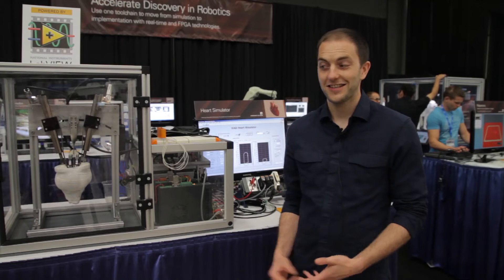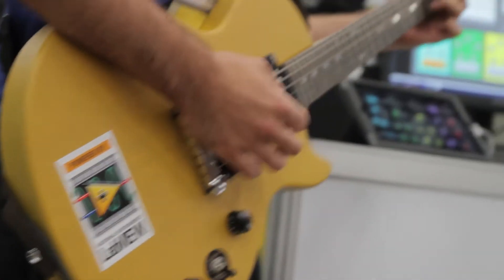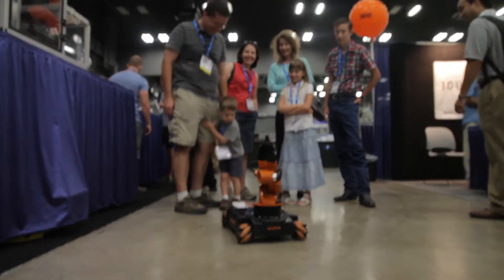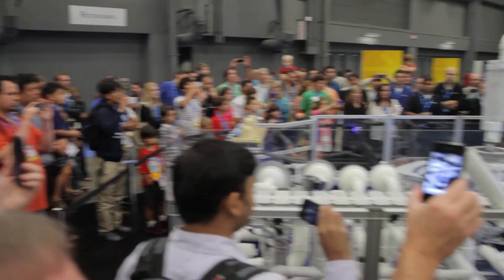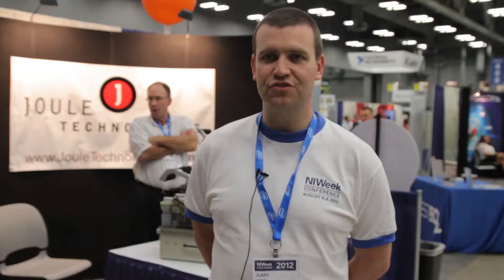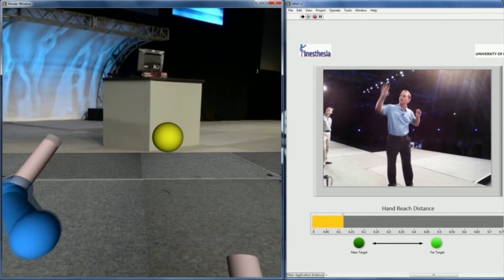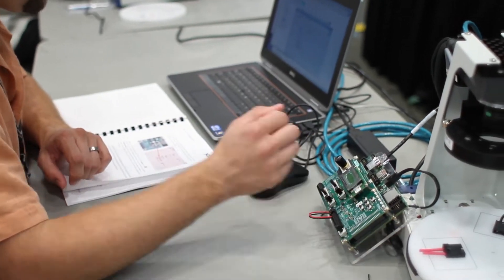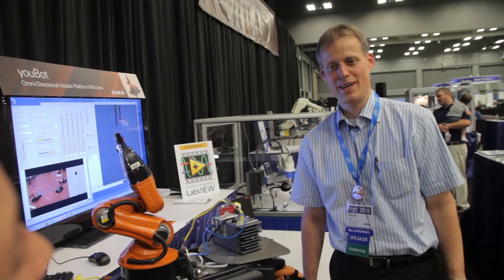NIWeek 2012 Highlights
for more information about NIWeek. Over 3,500 engineers and scientists attended NIWeek 2012, the worldwide graphical system design conference hosted by National Instruments. See what attendees learned and enjoyed about NIWeek 2012 and why they think you should attend NIWeek 2013.